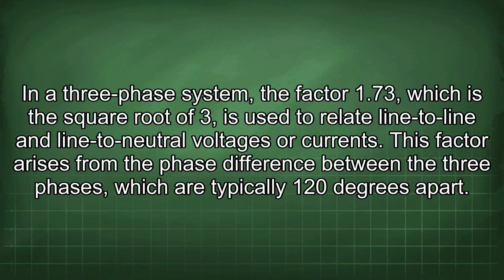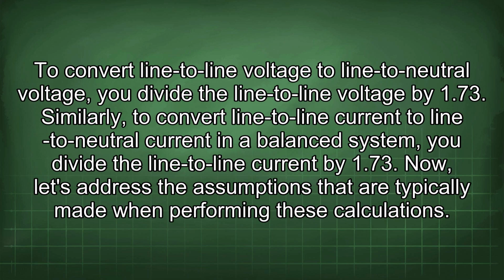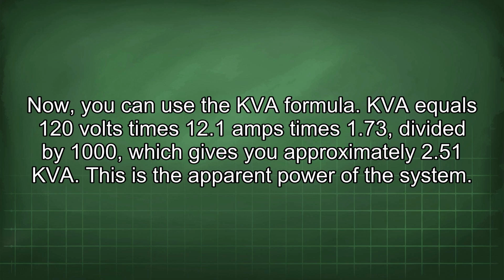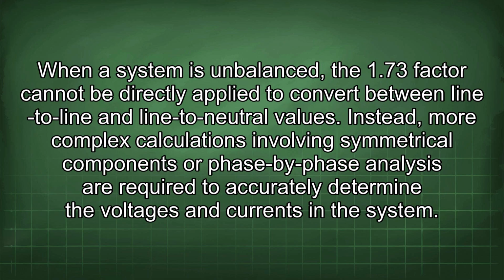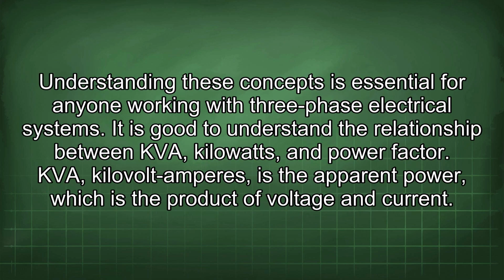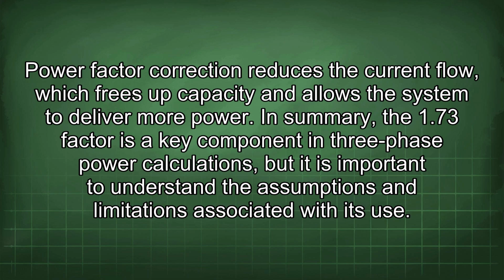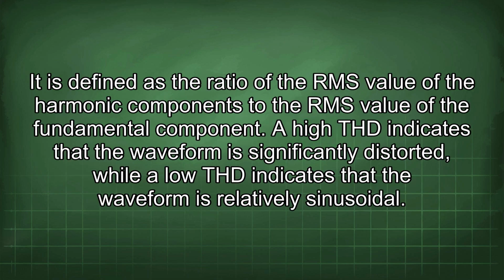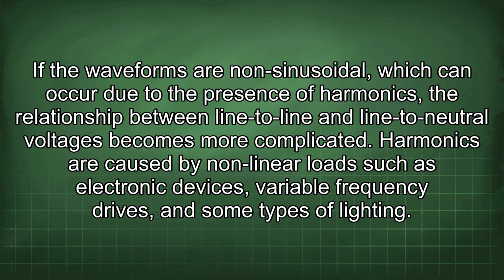Three Phase KVA Calculation Explained Simply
Learn how to calculate KVA for a three-phase system using line-to-line voltage and current. Understand the role of the 1.73 factor and the assumptions involved. Discover the importance of balanced systems and power factor in accurate KVA calculations.